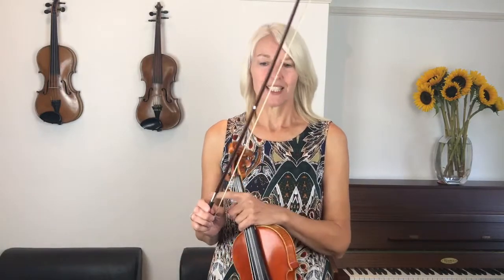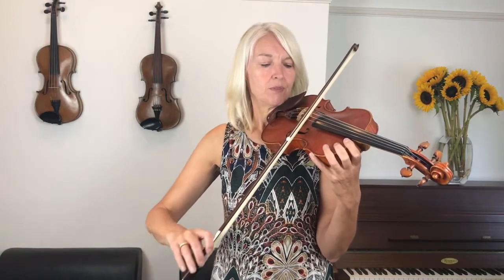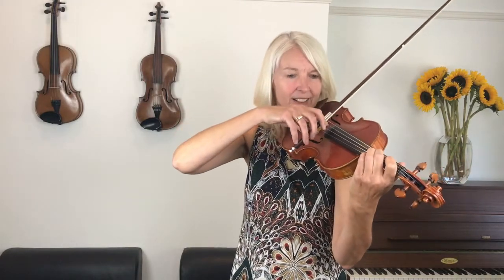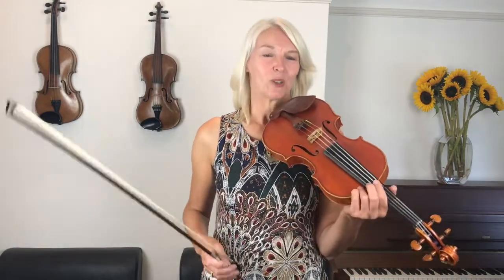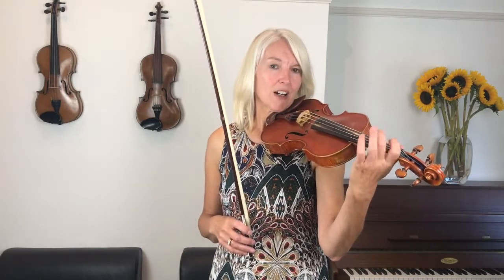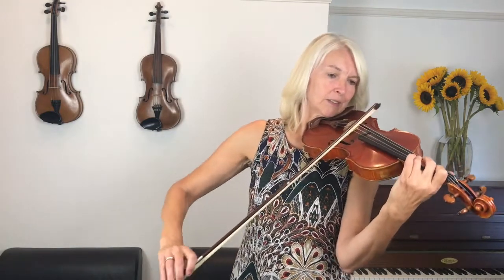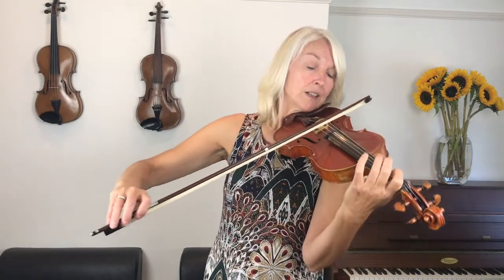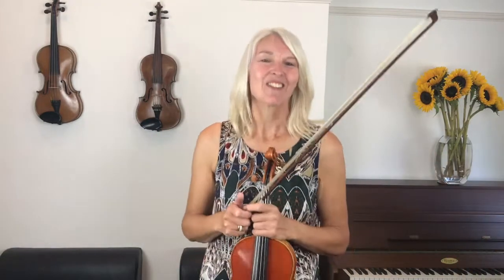19. Windscreen Wipers from Waggon Wheels by Katherine and Hugh Colledge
Join in with your instrument and learn how to play Windscreen Wipers from Waggon Wheels by Katherine and Hugh Colledge on the violin.